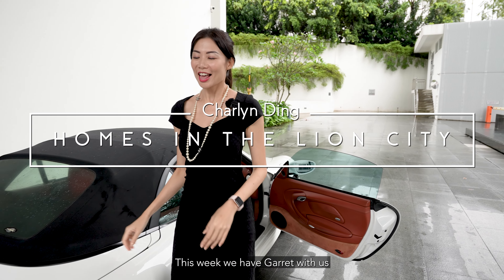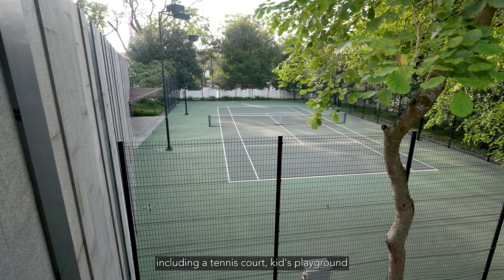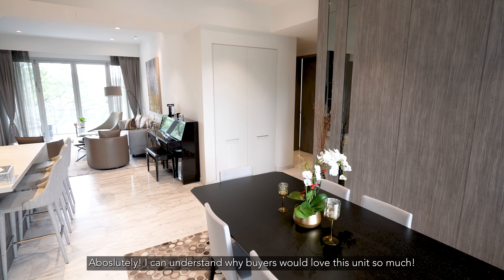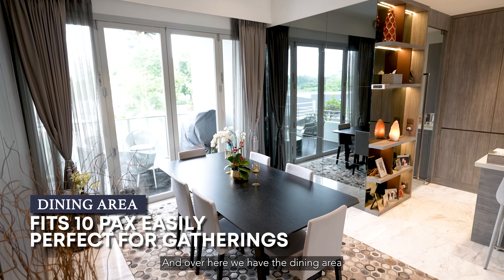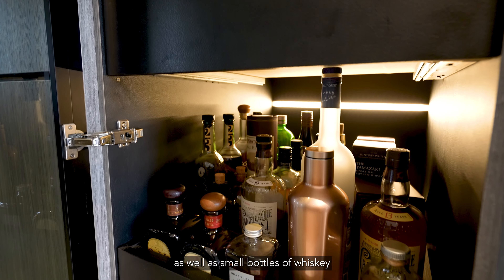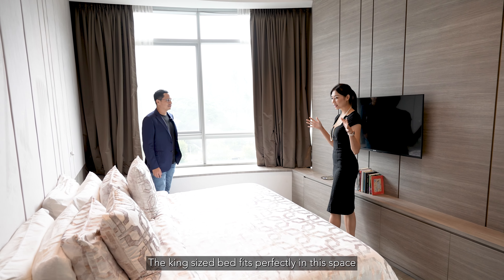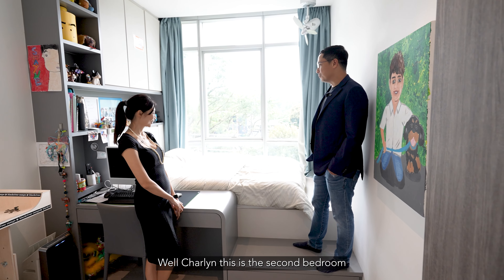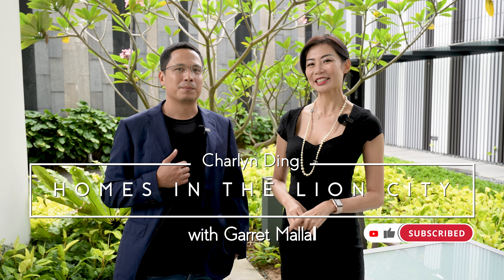NEWTON ONE - A hometour of a 4 bedroom, in the heart of Newton.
This week, we tour an amazing 4-bedroom apartment in the heart of Newton. This unit has been designed so well, it feels like we were in a showflat.

The usually useless Bay Windows have been transformed into storage and beds. A Beautiful Bar was created for entertaining. The Kitchen has been enlarged and is now a chef's dream!

Watch this video to view the Intelligent storage spaces, hidden bathrooms and more!

This is minutes away from Newton MRT Station, and developed by HKCL Investments Pte Ltd. Completed in 2008, it comprises 28 floors and 91 units.

Newton One is full of facilities such as BBQs area, covered car parking, Gymnasium, summing pool, playground and many more.

#3 bedroom condo singapore
#4 bedroom condo singapore
Landed property singapore